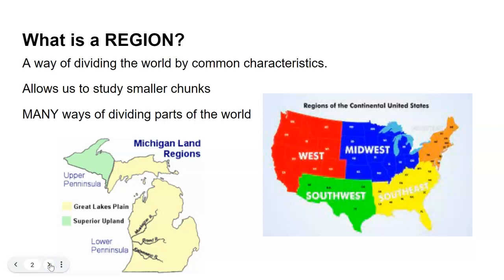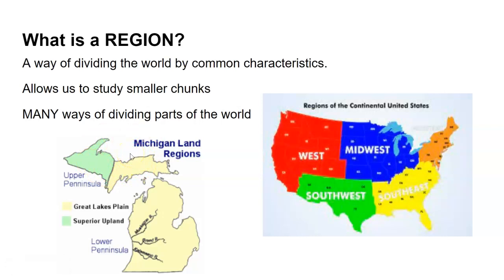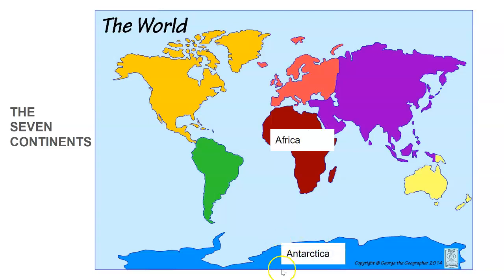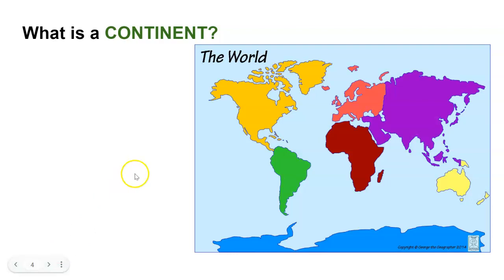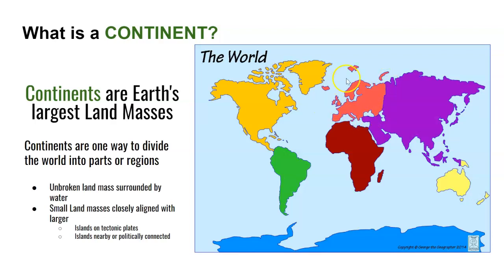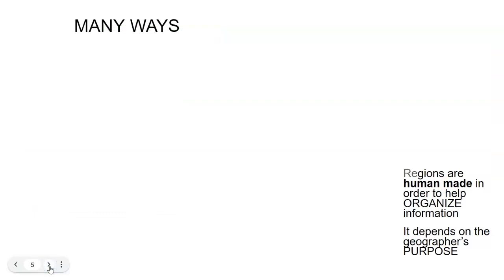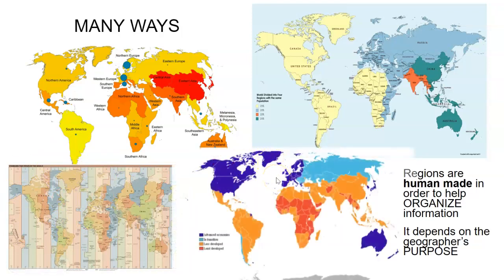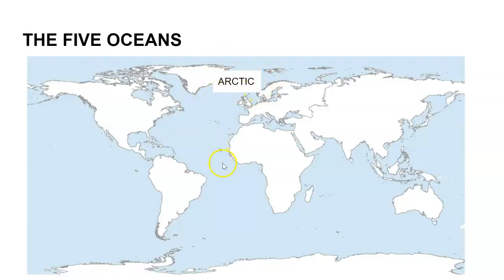Continents and Oceans best